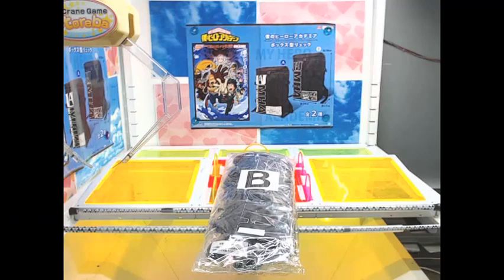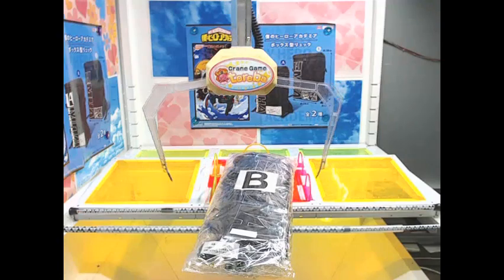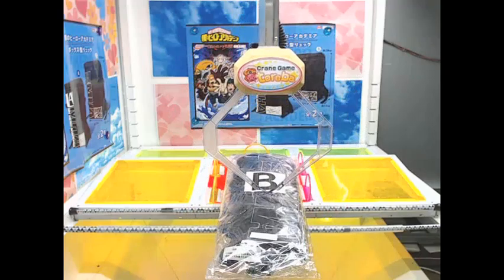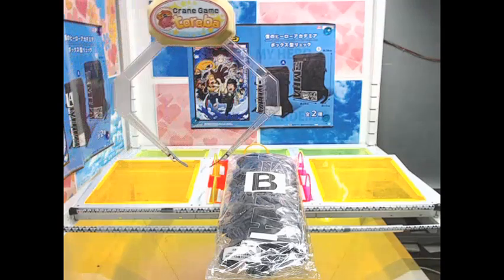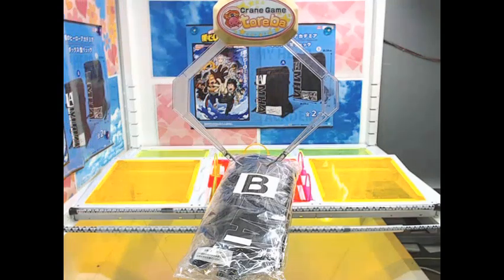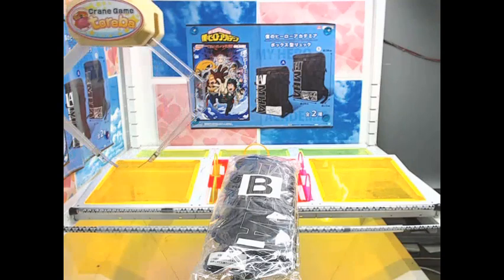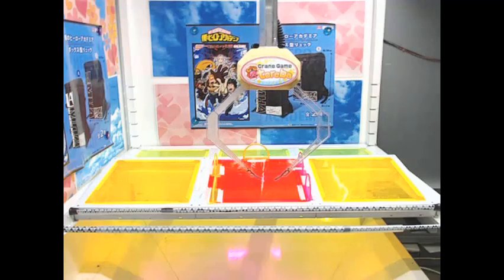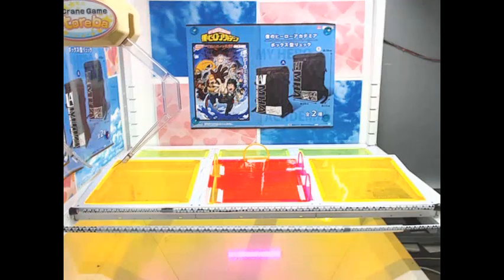UFO Catching MHA Backpacks | Toreba Online Crane Game | My Hero Academia Prizes